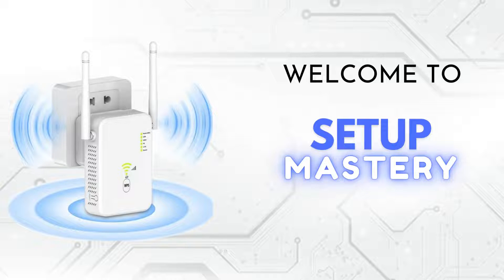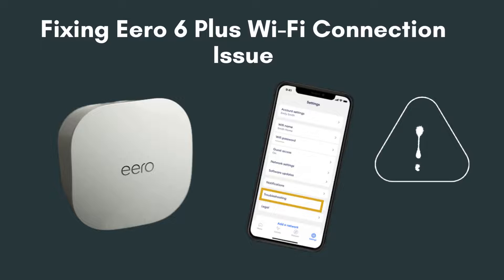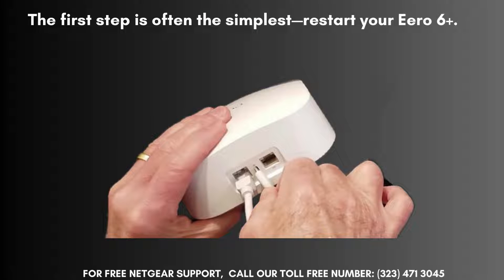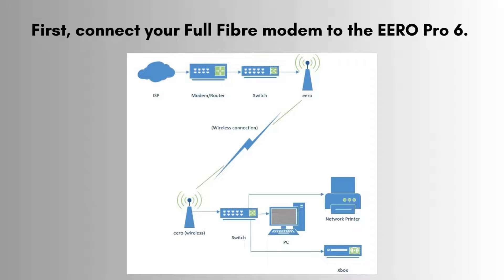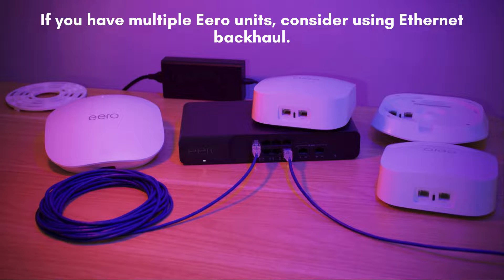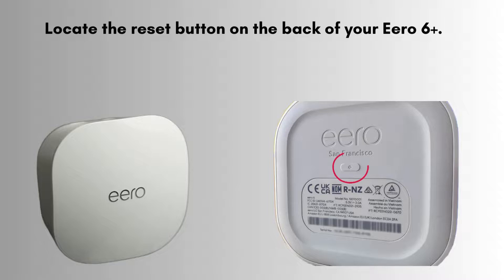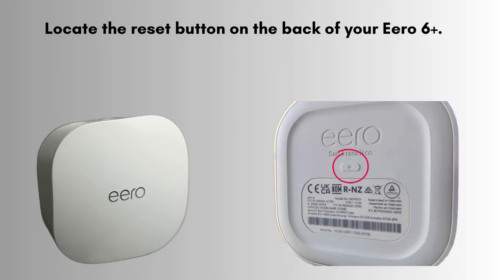Eero 6+ WiFi Connection Issues Fixed! Why Is My Eero 6+ Wifi so Bad?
Are you experiencing WiFi connection issues with your Eero 6+? In this video, we'll show you how to troubleshoot and fix common problems to get your network back up and running smoothly.
00:00 Welcome to Setup Mastery
00:21 Introduction to Eero 6+ WiFi Connection
00:46 The Ultimate troubleshooting Guide: Step-by-Step Instructions
02:43 Helpline

Together, let's make Eero 6+ WiFi Connection Issues Fixed for everyone with "Setup Mastery".